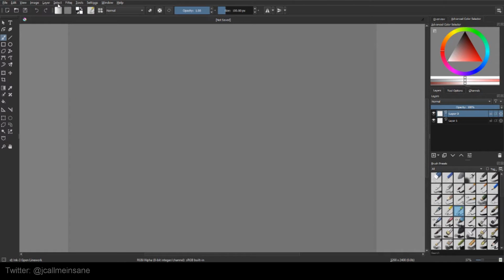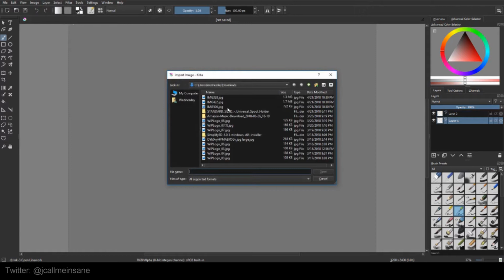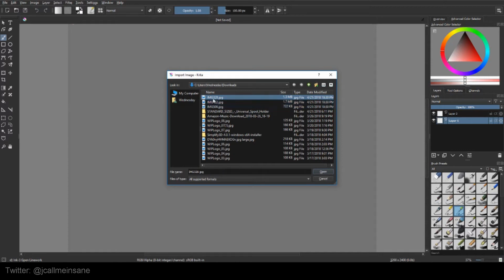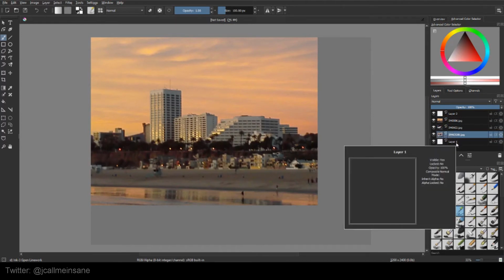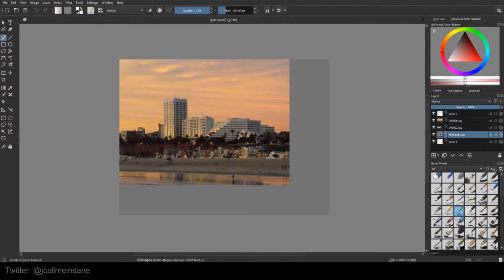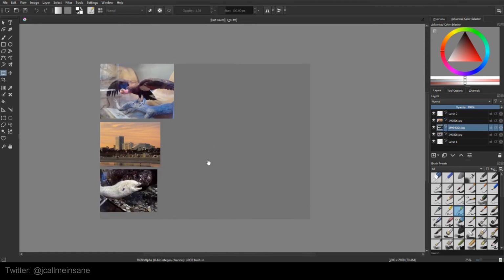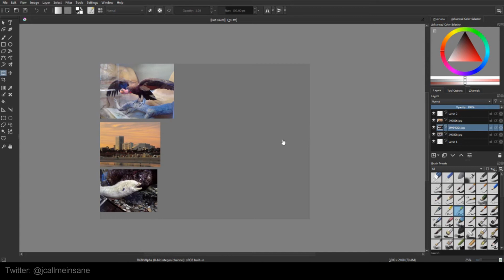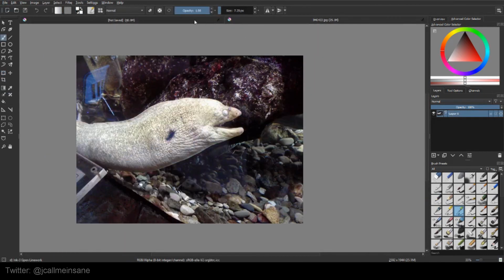Workflow Tips in Krita: Using Reference Images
This short video shows how you can import your reference images into Krita and organize them,
a very important beginning that should always be part of your art workflow!